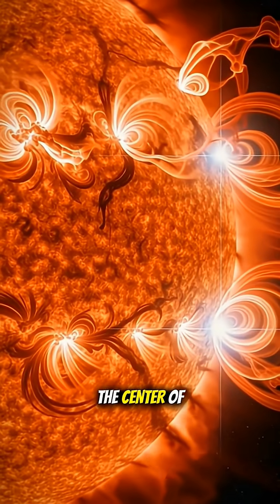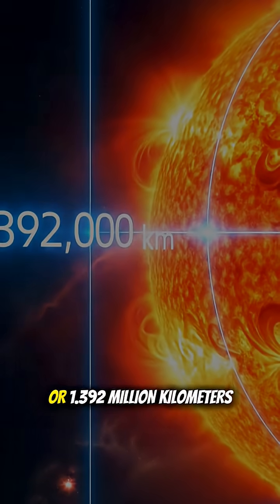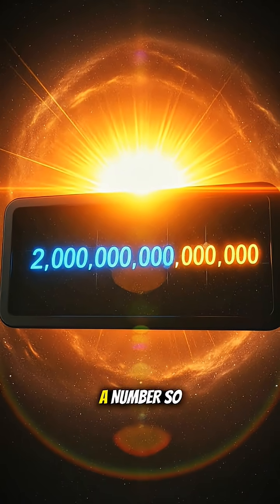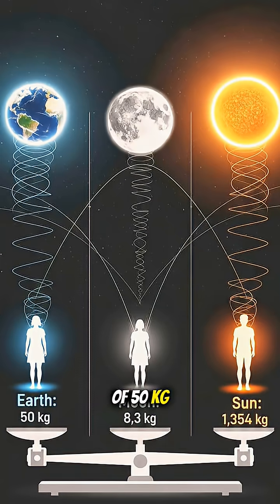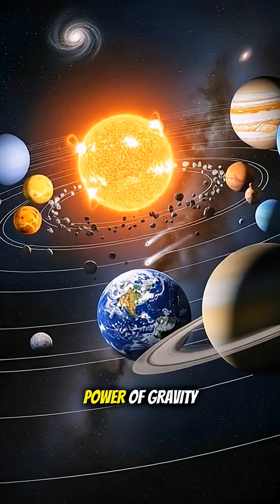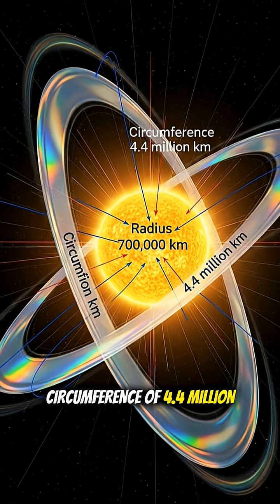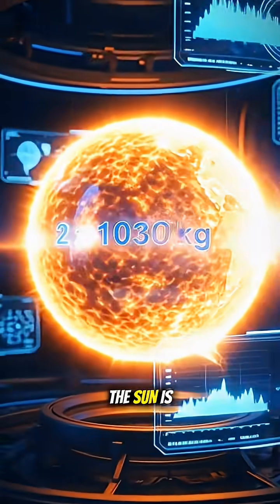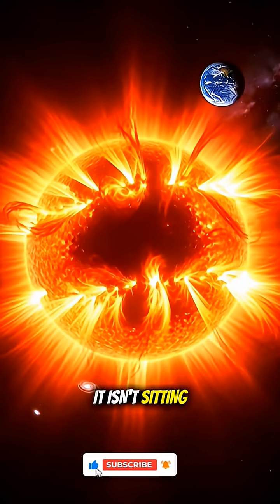Mass Of The Sun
Discover the unbelievable mass of the Sun — a mind-blowing 2 × 10³⁰ kilograms, over 300,000 times heavier than Earth. Learn how its gravity, size, and power shape our entire solar system in this quick science breakdown.